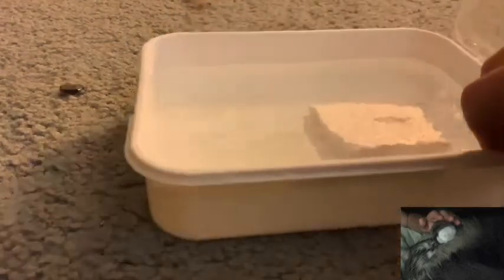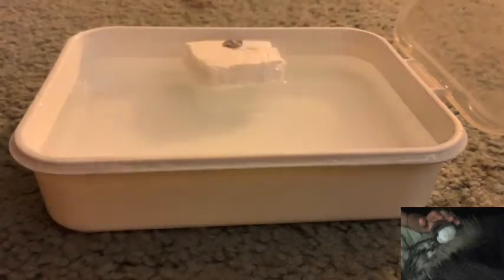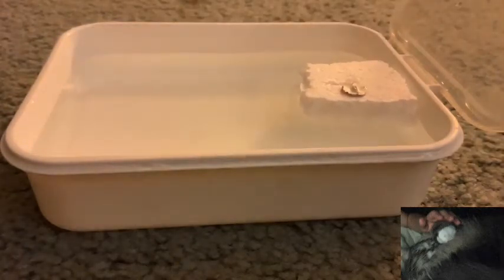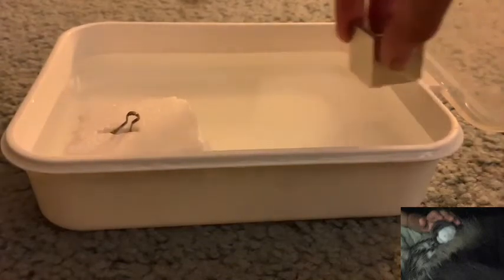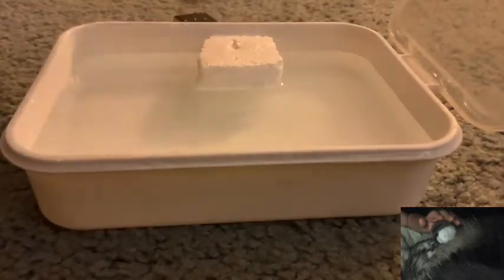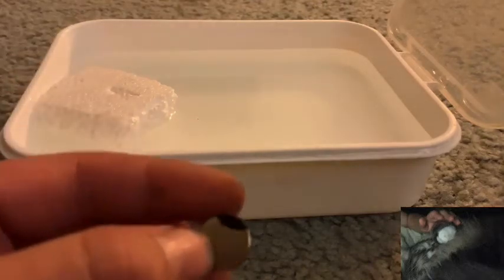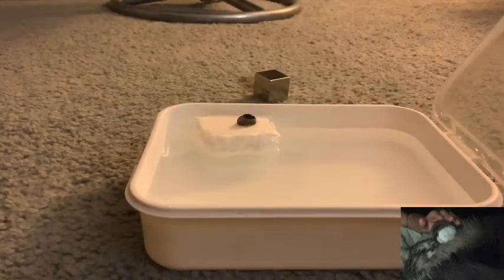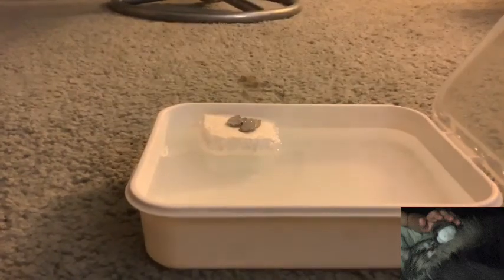Indium Vs Magnet